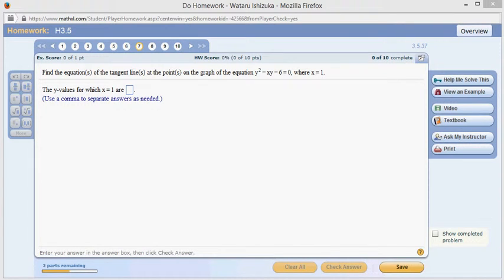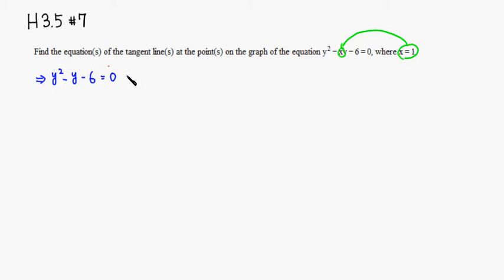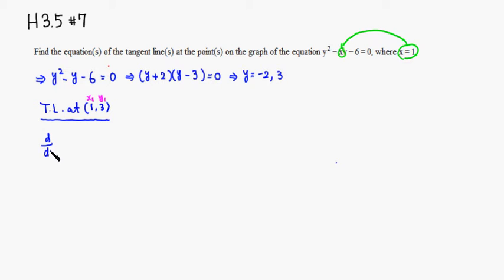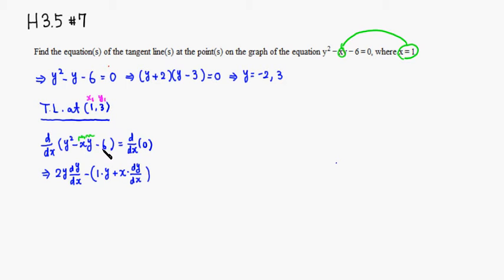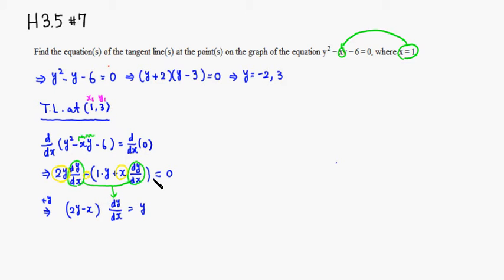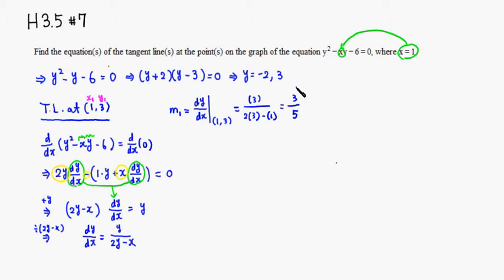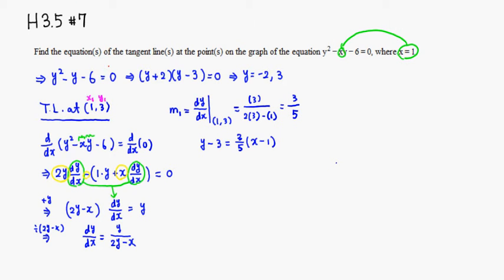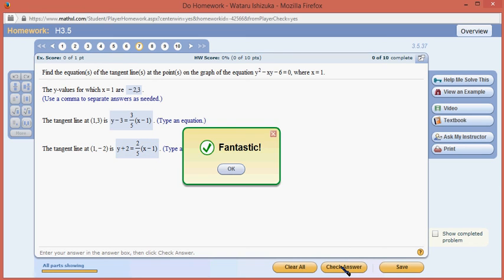MTH 108 H3.5 #7 (Spring 2015)